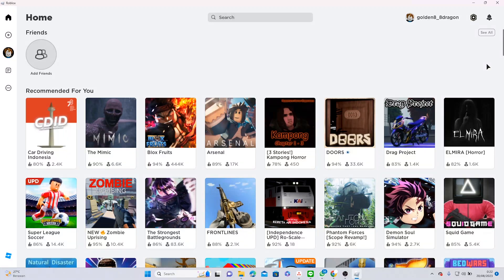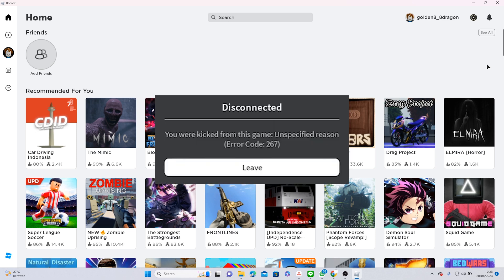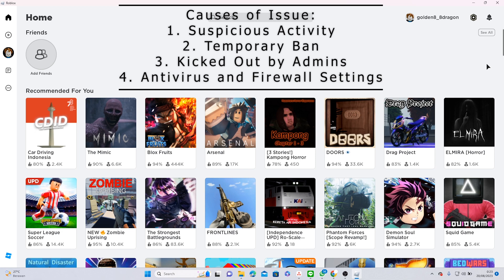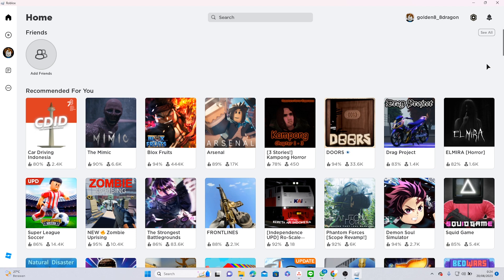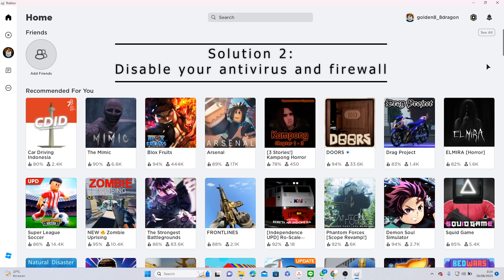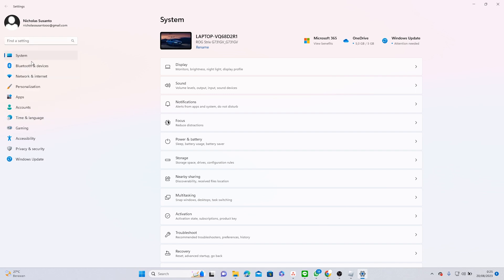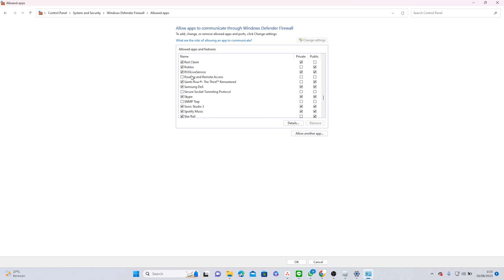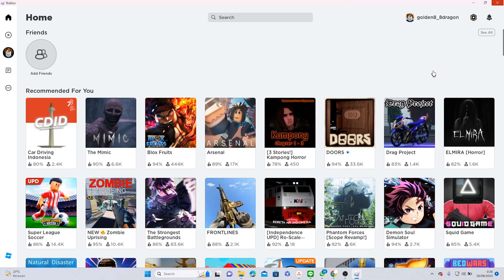How To Fix Roblox Error Code 267 (Solved 2025)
In this video I will show you how you can fix the roblox error code 267.